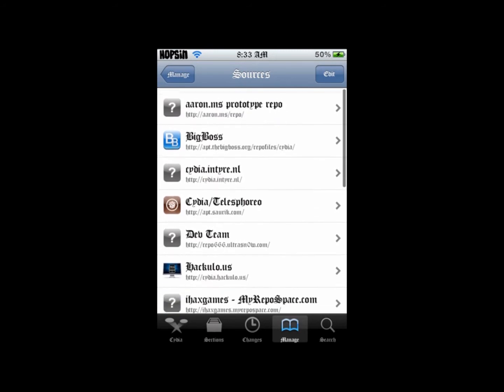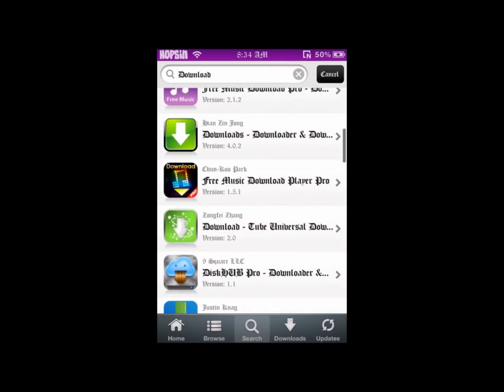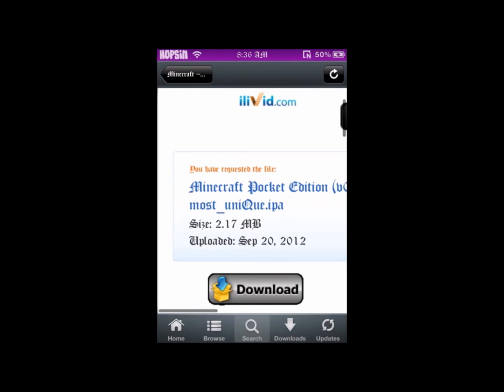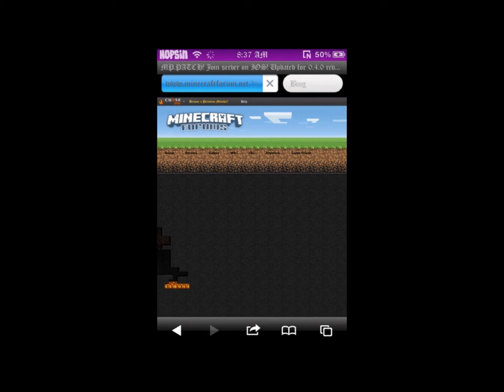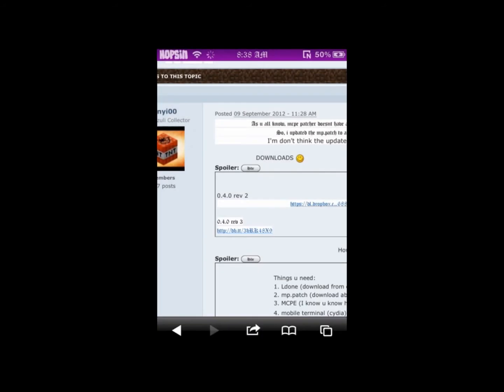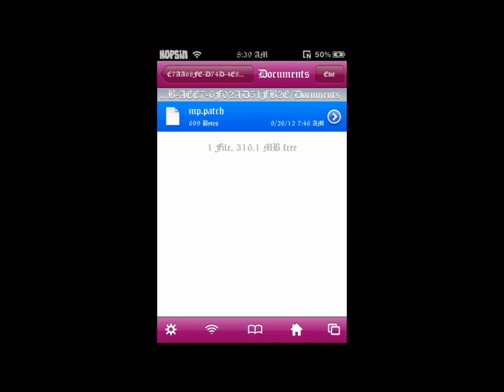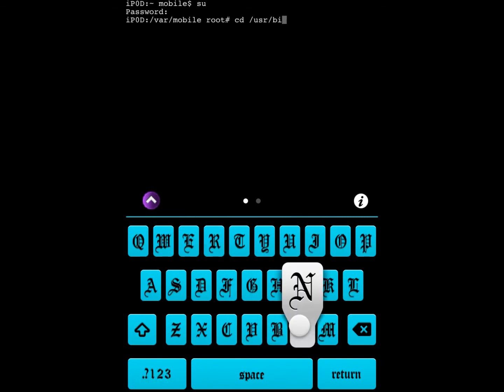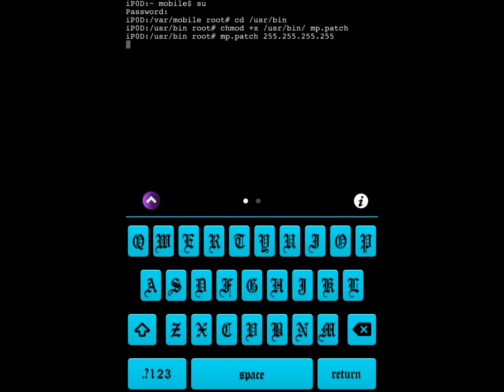Tutorial On Joining MCPE 0.4.0 Servers{2.0} [iOS]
MUST repeat script in Mobile Terminal to SWITCH to another server everytime! {I.E} the "mp.patch 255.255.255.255" number changed to hosts ip .
Tut: A) go to link & read written tutorial by Junyi00 all credits to him
B)1. Download all required files listed: Appcake, iFile, Ldone, MobileTerminal, A Download Manager of your choice, MCPE 0.4.0v3, mp.patch, & Installous if you don't have it already
2. then open ifile
3. locate mp.patch in download manager directory
4. copy this file and go to /usr/bin
5. paste the file there
6. close ifile and open terminal ( make sure mcpe is CLOSED!)
7. first type 'su'
8. password is 'alpine' if u didnt change (the words u type here wont be shown)
9. type 'cd /usr/bin
10. then type 'chmod +x /usr/bin/ mp.patch
11. then type mp.patch (ip here)
12.close terminal and open mcpe
13. if mcpe crashes, restart your device!